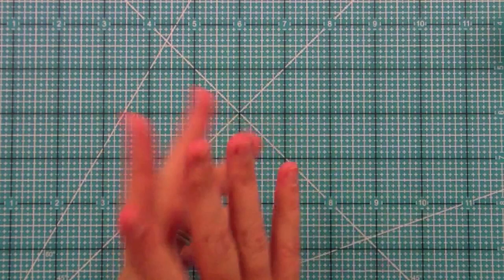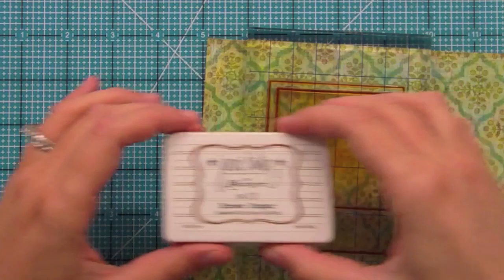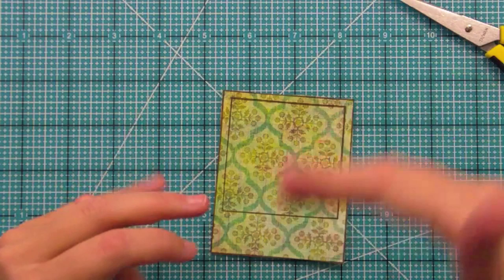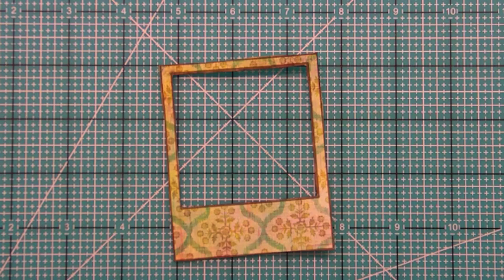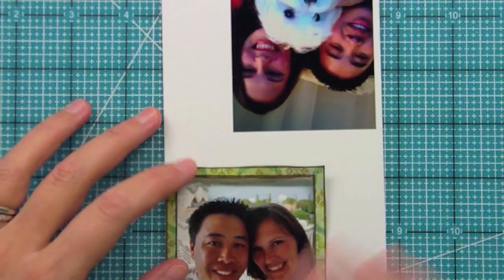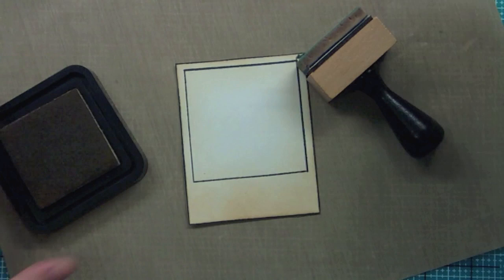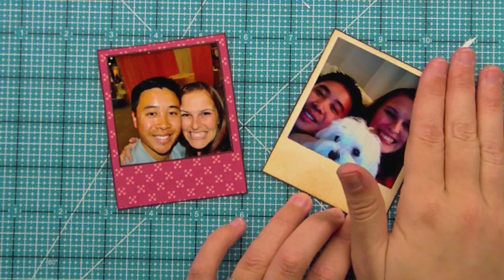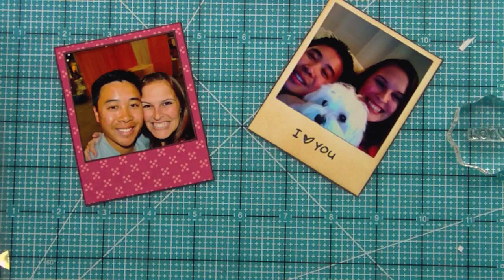Intro to Say Cheese & Say Cheese, Too (the polaroid!)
This is an intro to our new Lawn Fawn sets Say Cheese and Say cheese, Too. These are project ideas, paper piecing, how to cut the center of the polaroid, how to fit the photo with only scissors, creating the old school polaroid looking, die cutting/punching your photos to fit and card ideas!